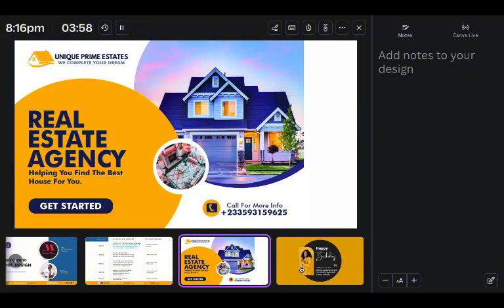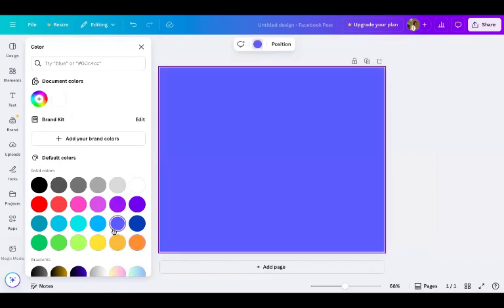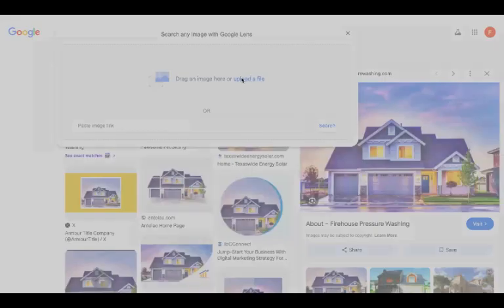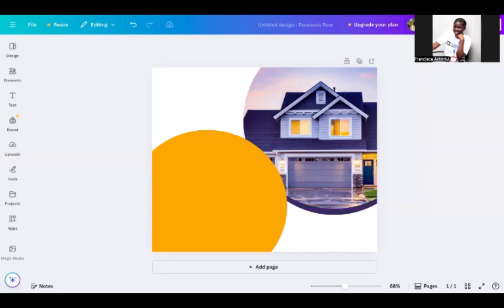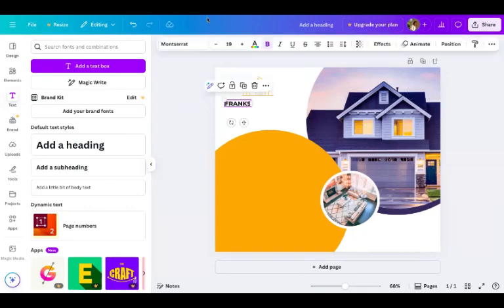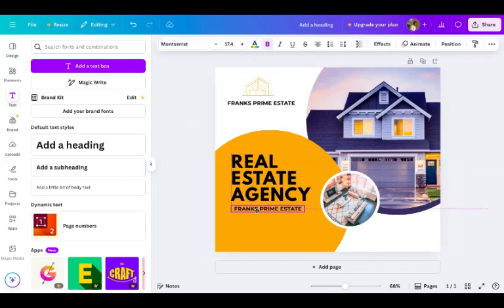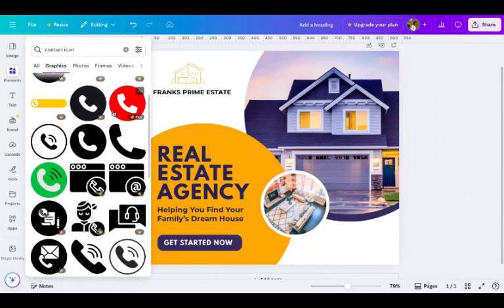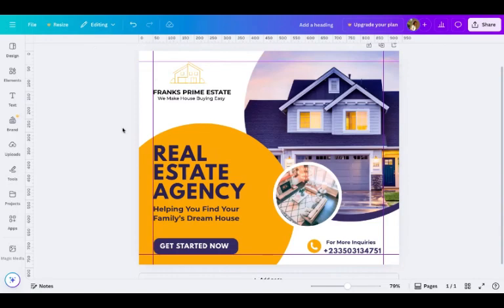BEGINNERS CLASS TO GRAPHIC DESIGN LECTURE 5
Designing a Marketing Flyer in Canva